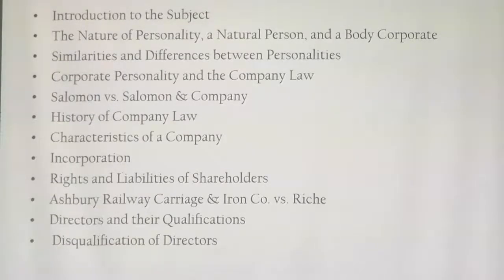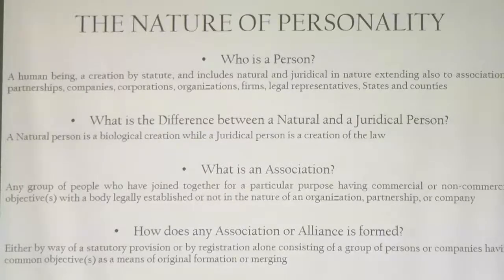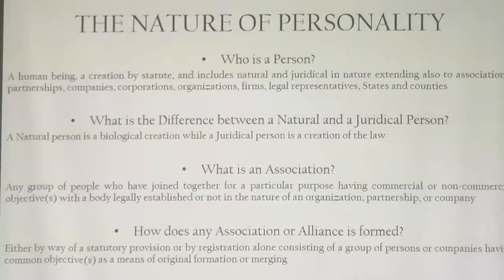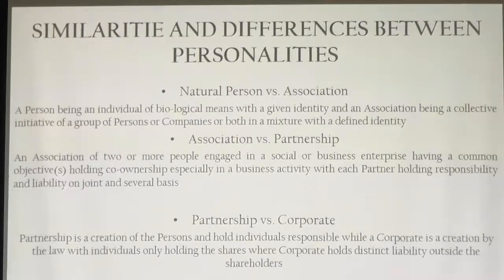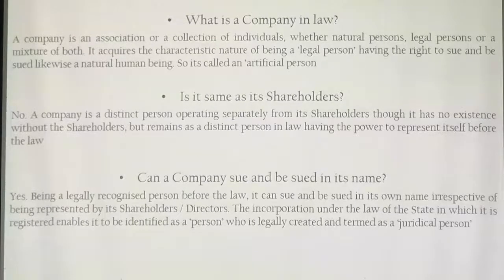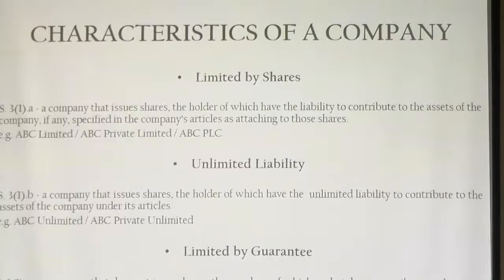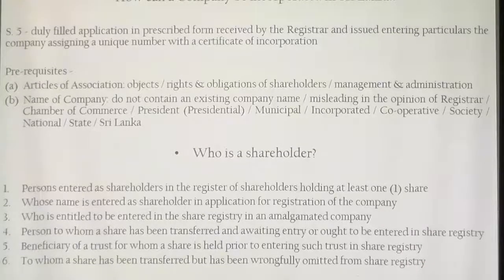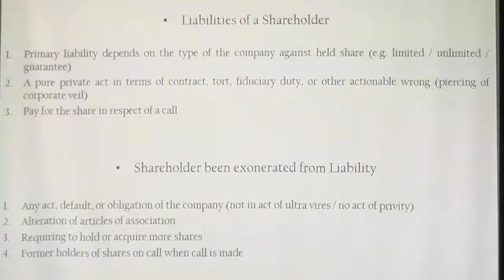2018 December - Business Taxation and Law (KB3) Exam Focused Webinars - 2 Oct 2018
Business Taxation and Law (KB3) Exam Revision
Institute of Chartered Accountants of Sri Lanka (CA Sri Lanka)